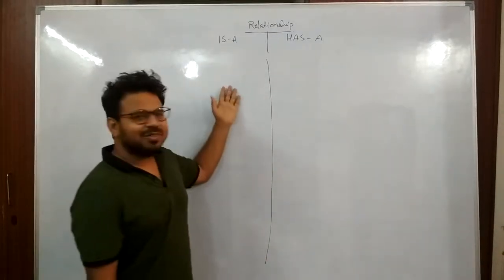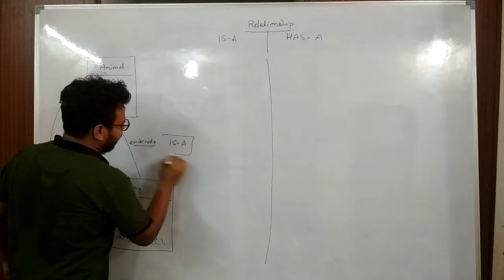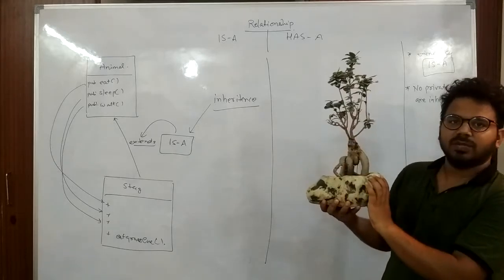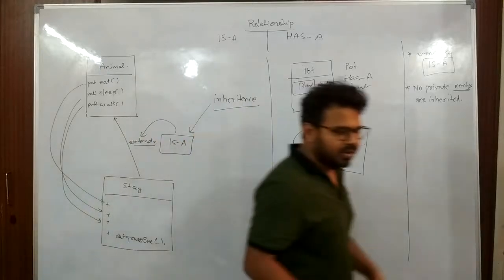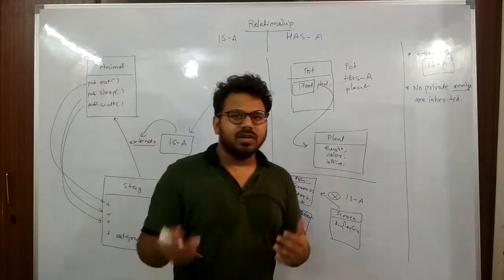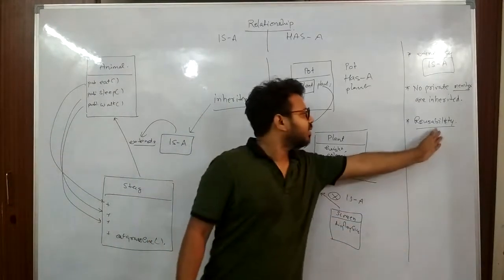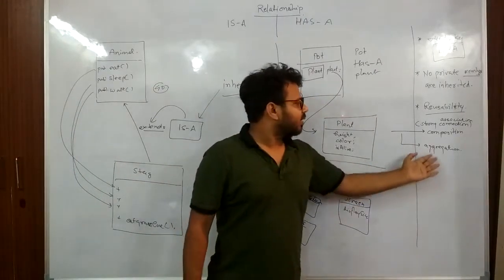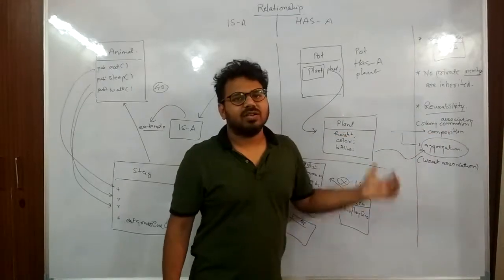IS A Relationship and HAS A Relationship In Java Part 1